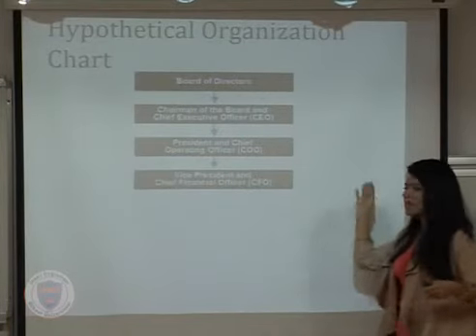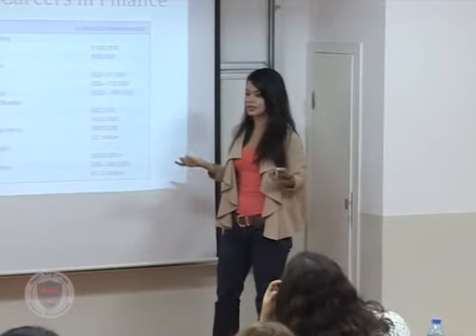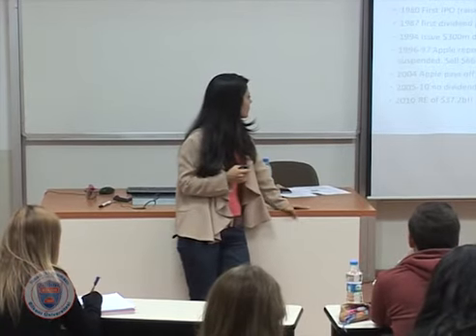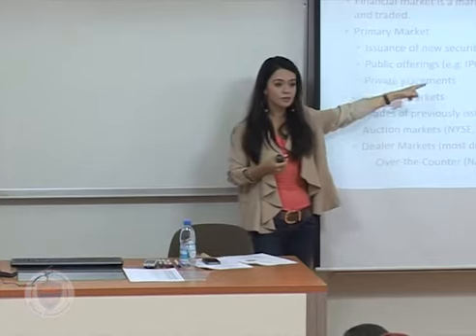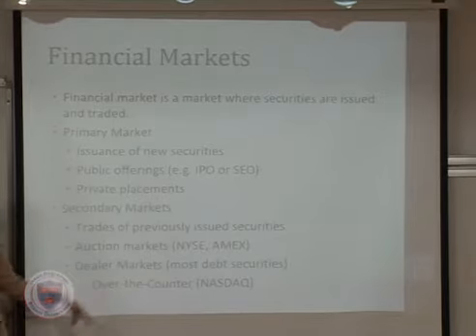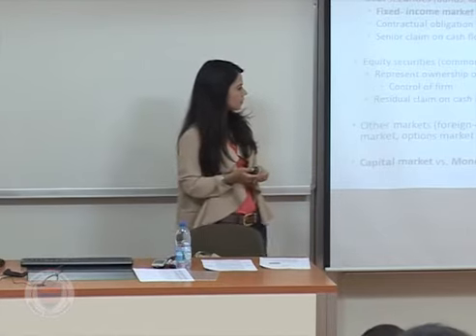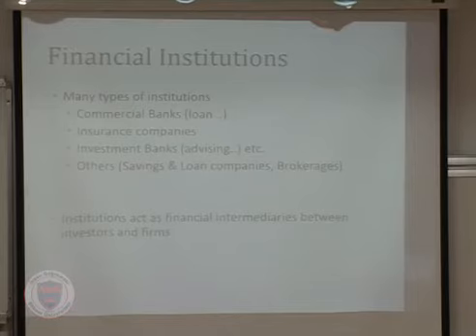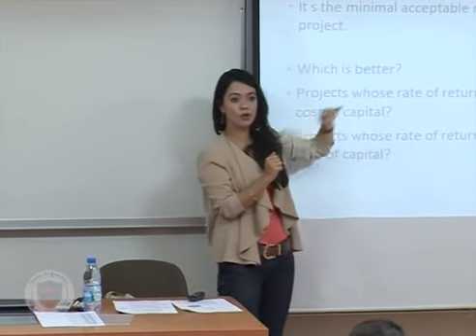MAN321 20140926 LEC05